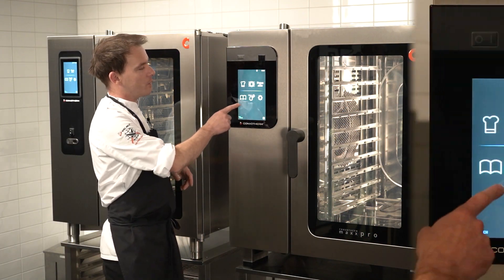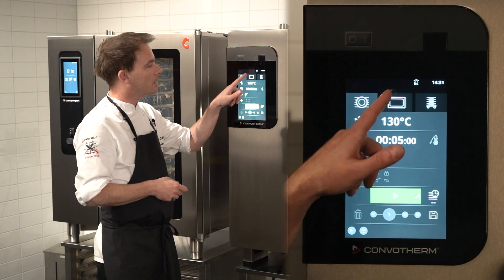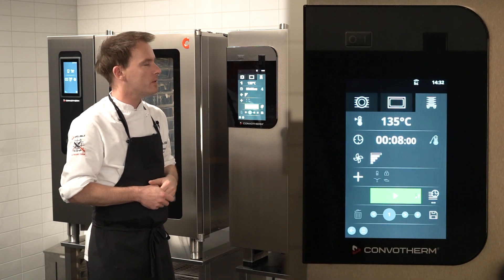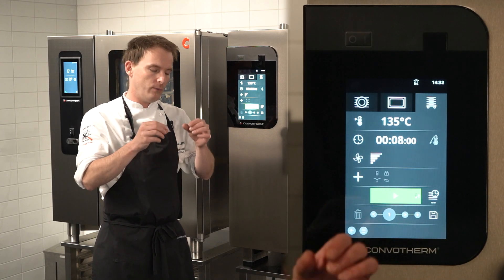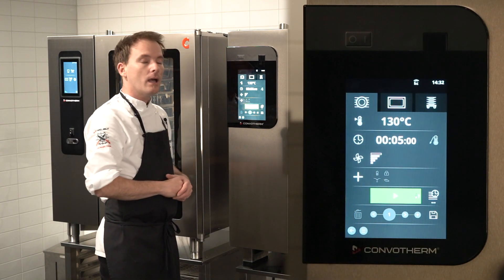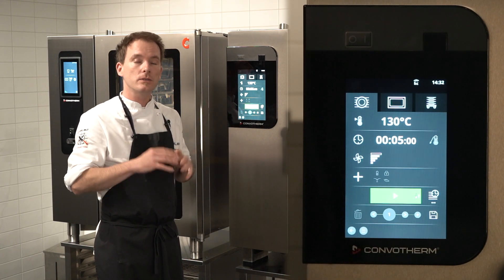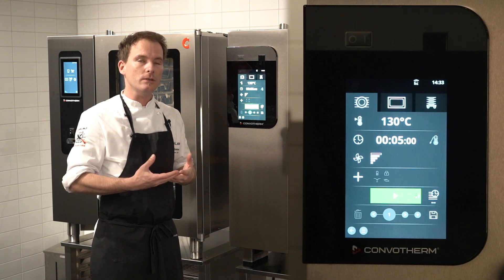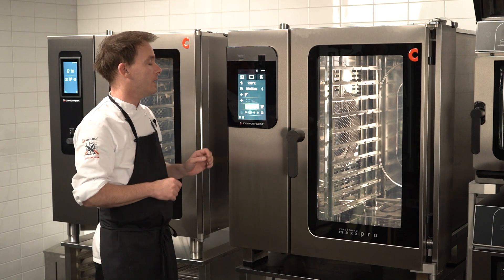How to retherm / regenerate food in the Convotherm maxx pro combi oven?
Find out more about the Convotherm maxx pro combi oven